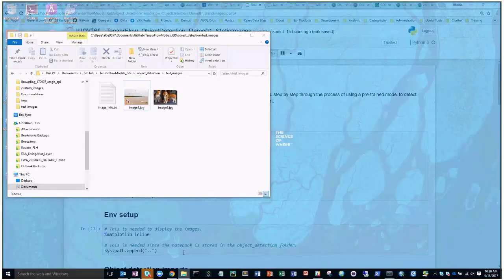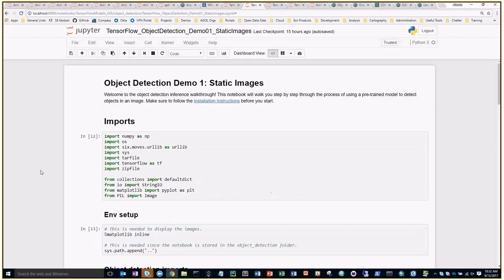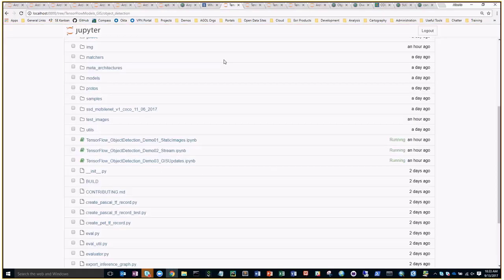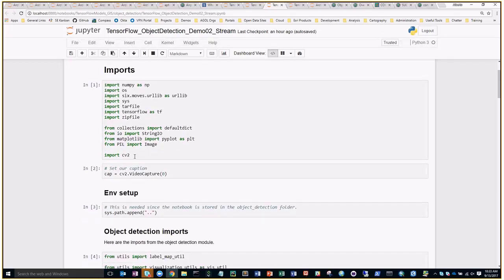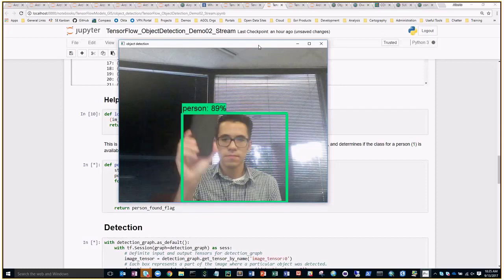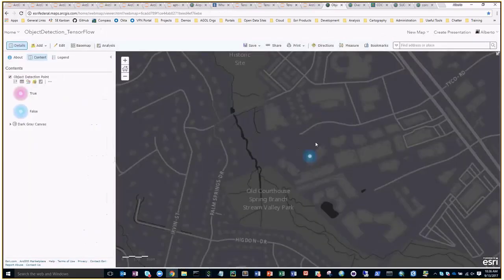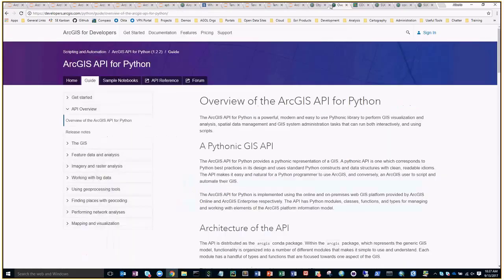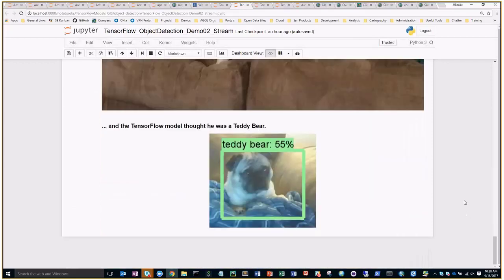Object Detection with TensorFlow and the ArcGIS API for Python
Using TensorFlow and the ArcGIS API for Python, we can detect the presence of a person in a video feed and update map features in real-time.